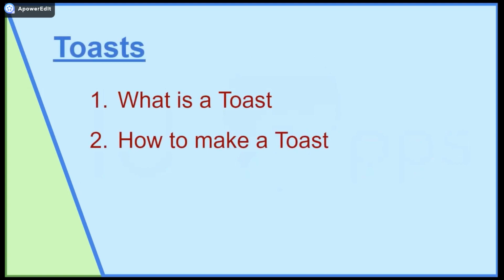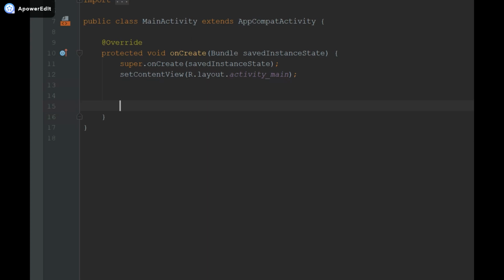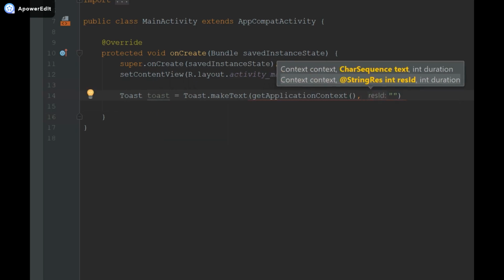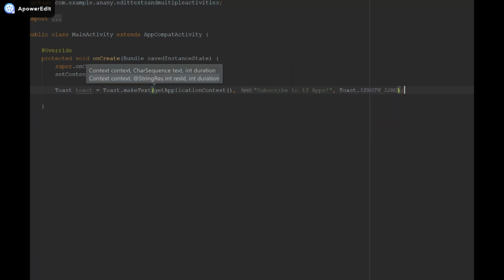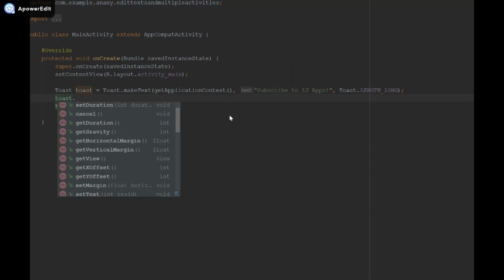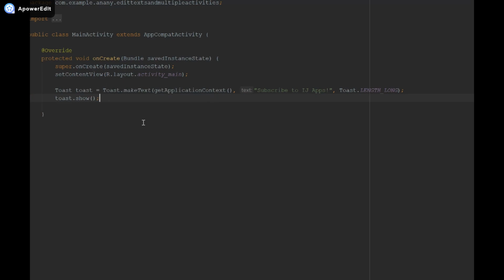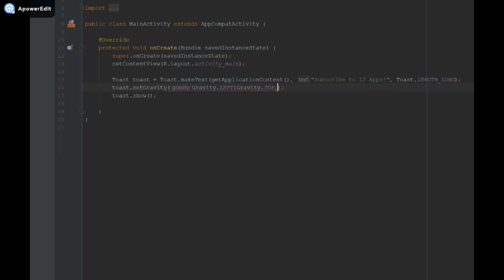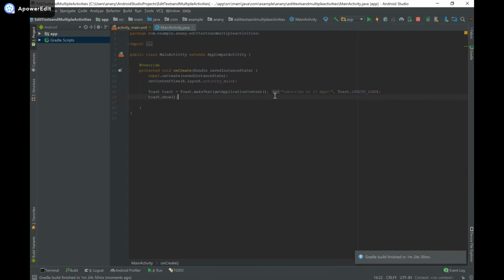How to Make Toasts in Android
In this video, I cover a very useful feature of the Android OS, Toasts. I cover what Toasts are along with how to make them and modify them a bit.

Intro/Extro Track: New Tires by Silent Partner